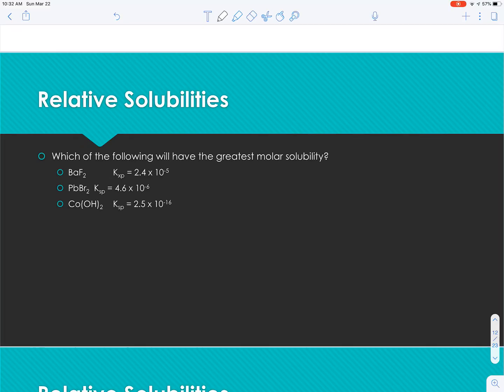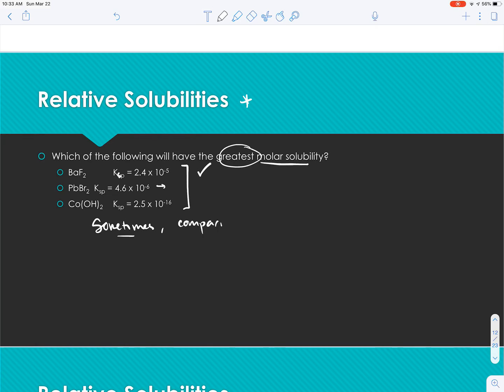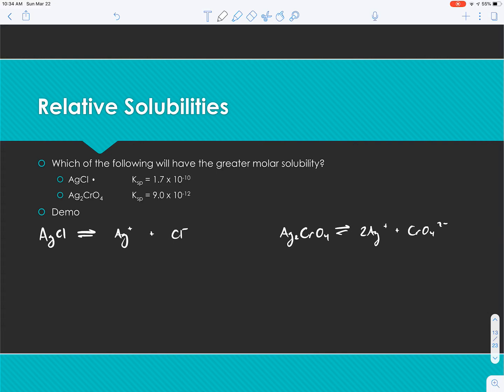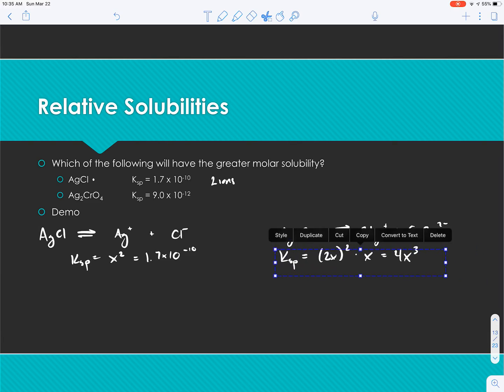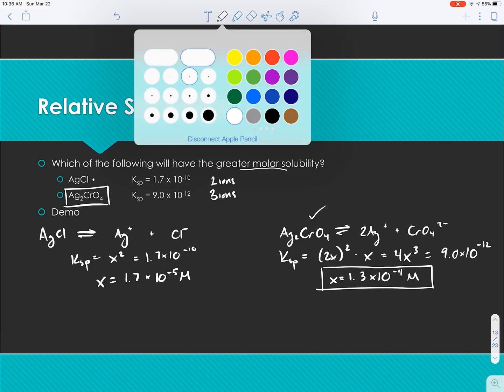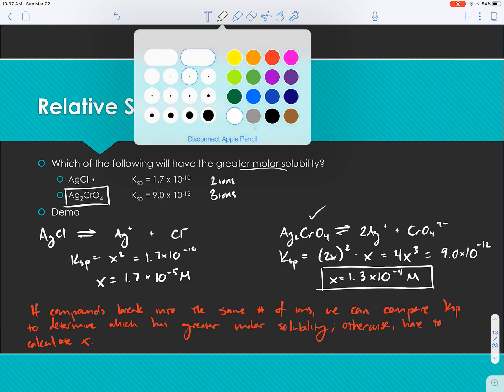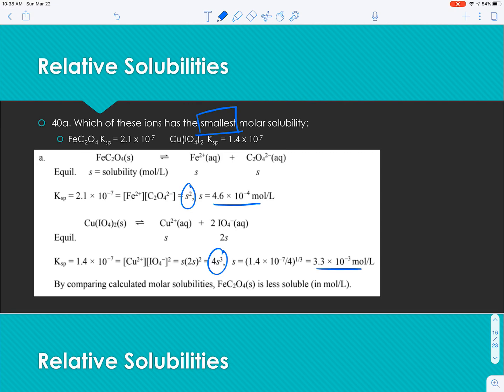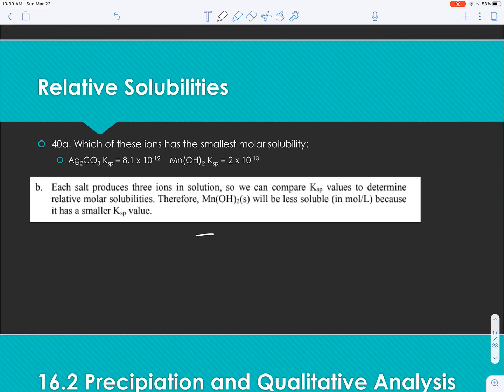AP Ch 16 Screencast #3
Relative Solubilities (6 slides: 12-17)